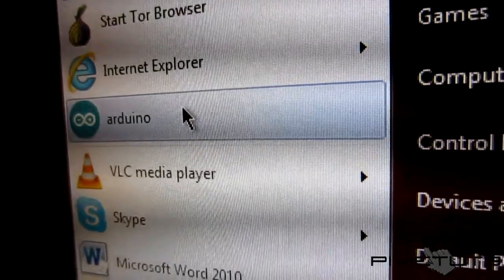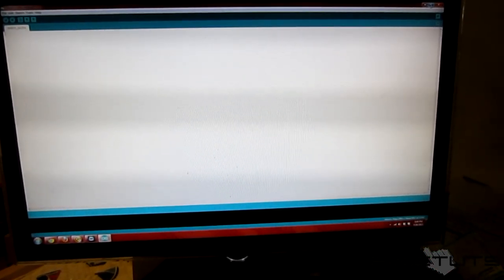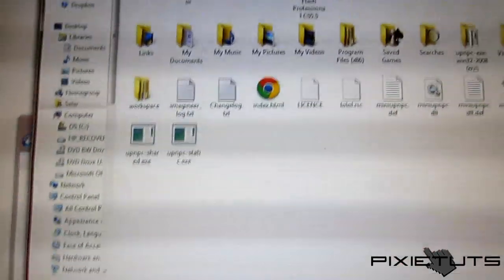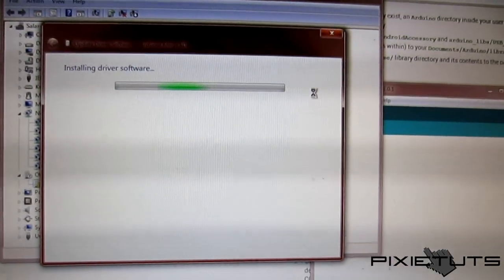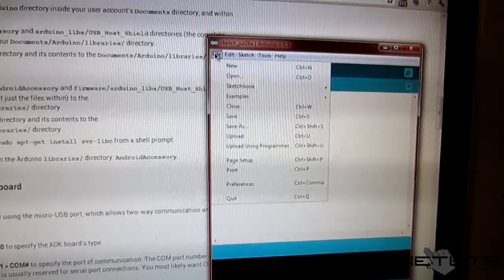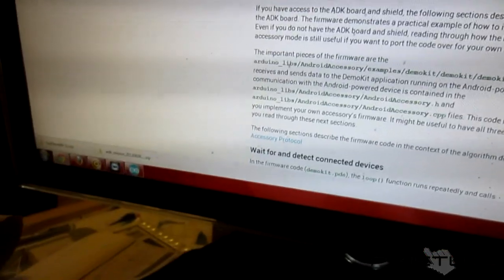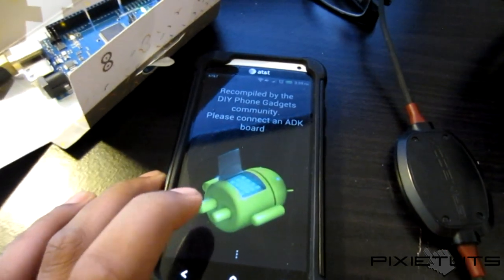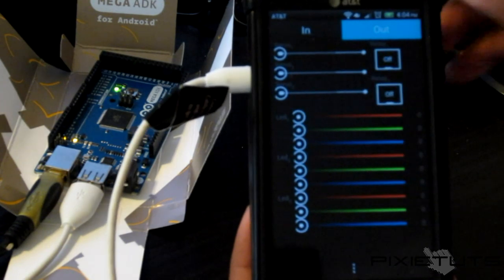Tutorial - Mega ADK with Android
There are absolutely no videos on YouTube showing exactly how to get an Arduino Mega ADK (R3 in my case) to work with an Android phone. And so now you know how to work it!

Please rate, comment and subscireb!